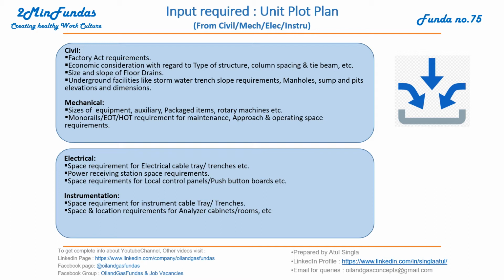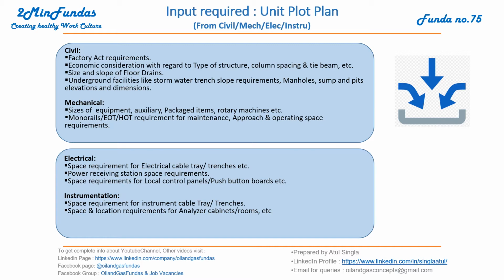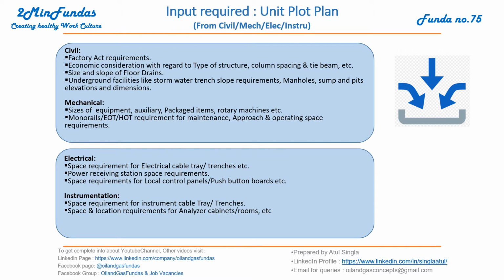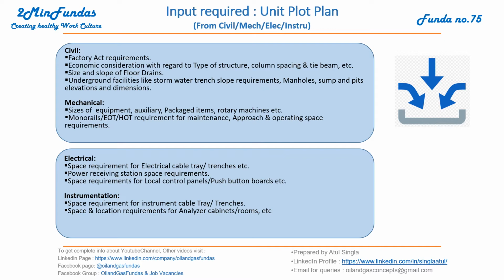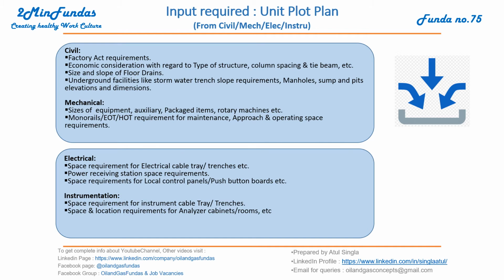Unit Plot Plan: Civil, Mech, Elec, Instru Inputs for Piping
Unlock the secrets to creating a robust Unit Plot Plan in Process Piping and EPC projects. This episode of 2MinFundas breaks down the essential inputs required from Civil, Mechanical, Electrical, and Instrumentation disciplines. Learn how each discipline's requirements – from factory act compliance and structural types to equipment spacing, cable tray management, and analyzer room needs – directly influence and inform the piping layout. Understand the collaborative process of receiving and integrating this crucial information at every project stage.

This video highlights how Civil inputs (Factory Act, structure type, column spacing), Mechanical inputs (equipment size, auxiliary packages, maintenance space), Electrical inputs (cable trays, trenches, substation needs), and Instrumentation inputs (cable routes, analyzer cabinets) are vital for accurate and efficient Unit Plot Plan development in EPC projects. Discover the importance of interdisciplinary communication for successful piping design and project execution.